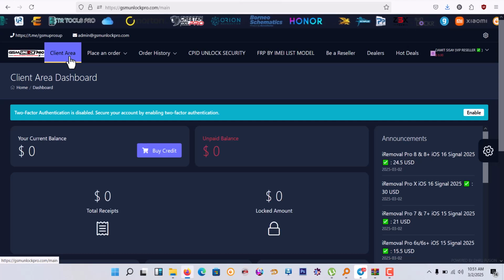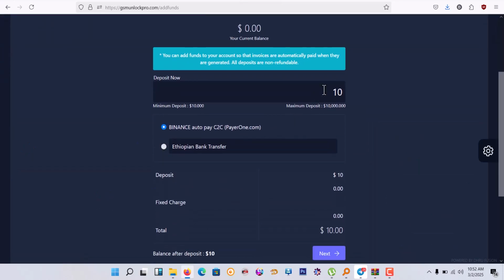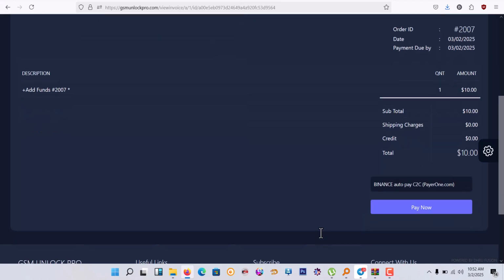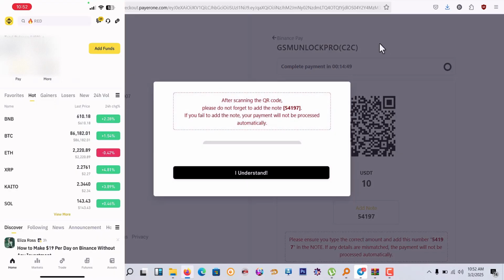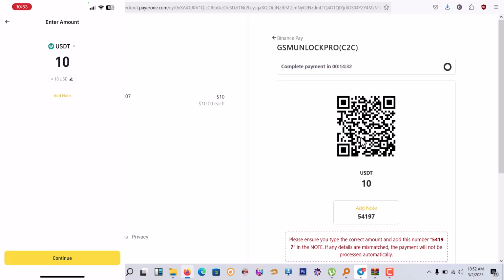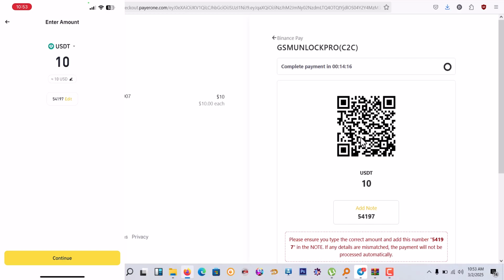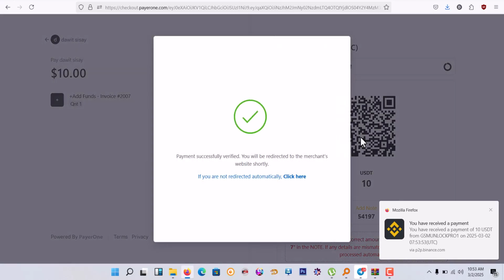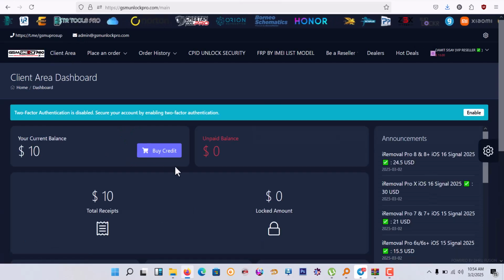How to Add Fund To GSMUNLOCKPRO.COM Binance C2C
🔹 How to Add Funds to GSMUNLOCKPRO.COM via Binance C2C 🔹

In this step-by-step tutorial, we’ll show you how to easily add funds to your GSMUNLOCKPRO.COM account using Binance C2C (Peer-to-Peer). Whether you're a beginner or an experienced user, this guide will help you complete the process smoothly and securely.

💰 Topics Covered in This Video:
✔️ How to access the Binance C2C platform
✔️ Choosing the right payment method
✔️ Sending funds to GSMUNLOCKPRO.COM
✔️ Important tips to avoid transaction issues